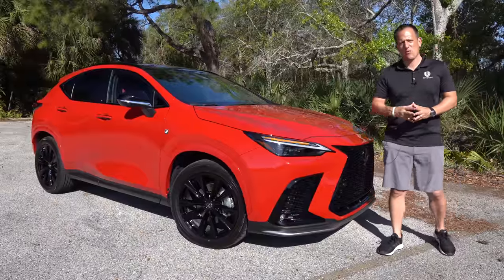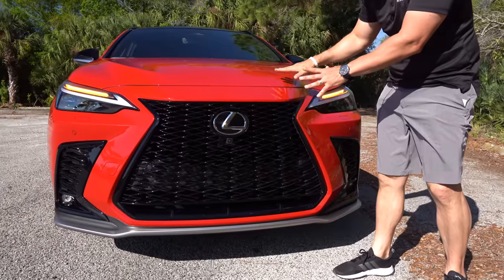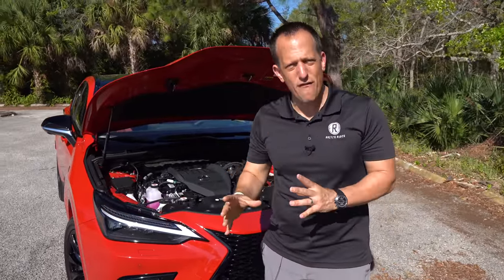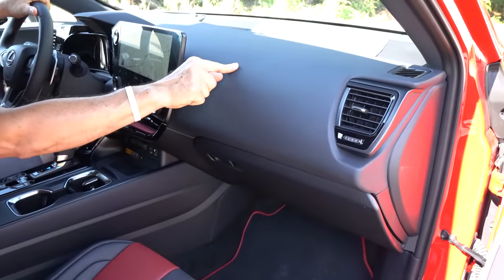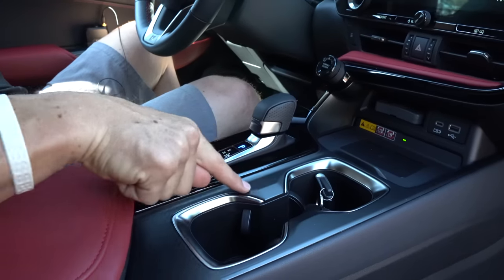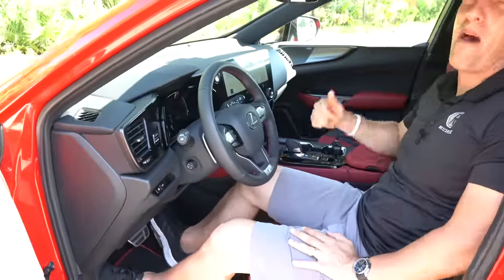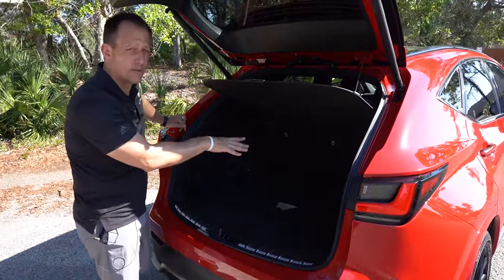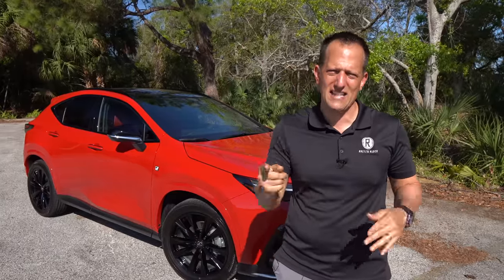Is the 2022 Lexus NX 350 F Sport the PERFECT compact luxury SUV to BUY?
The NX lineup receives a FULL redesign from Lexus for 2022. On the outside of the F Sport trim you will find a unique grill, front fascia, and 20in wheels. On the inside you will be greeted by a two-tone interior, new 14in infotainment screen, and digital gauges. Under the hood is a 2.4L turbocharged inline-4 that produces 275HP & mated to an 8-speed automatic transmission. Is the 2022 Lexus NX 350 F Sport the better luxury SUV than a Volvo XC40?